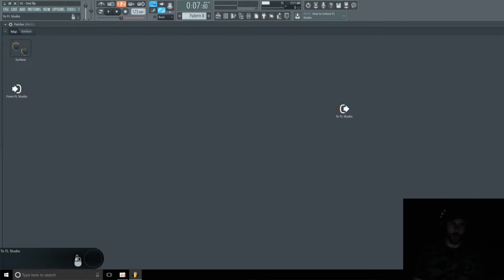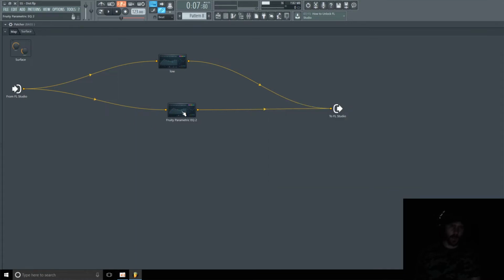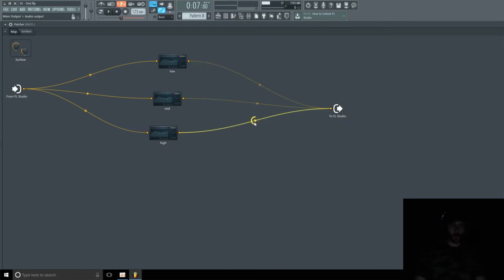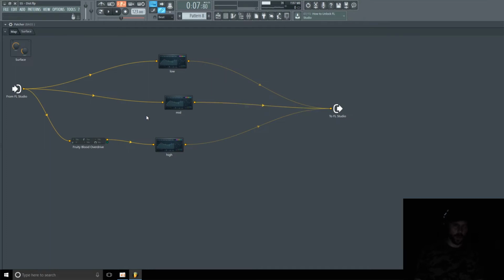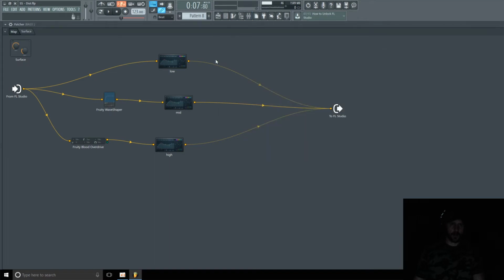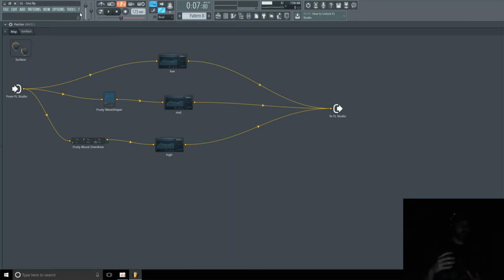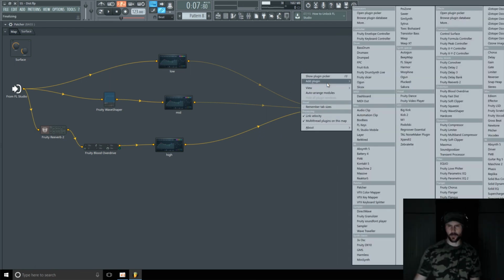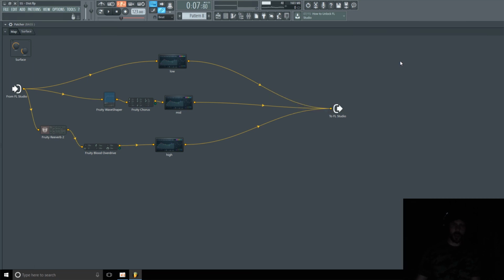Multiband Distortion In Patcher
In this episode we discuss the benefits of multiband distortion and how you can set it up in patcher